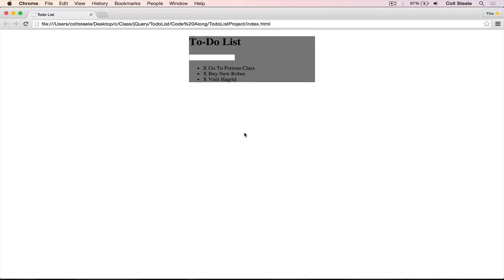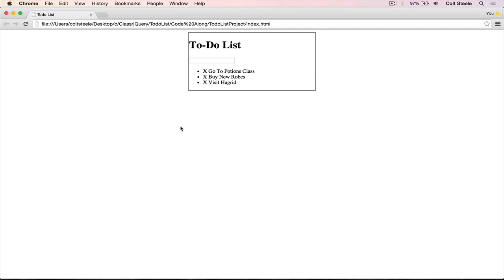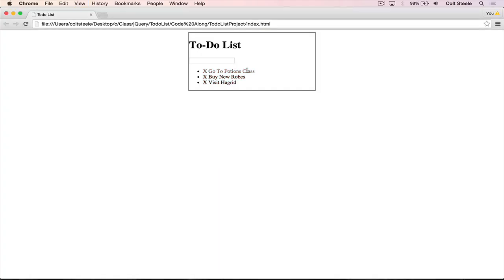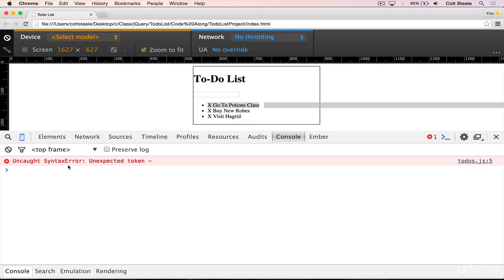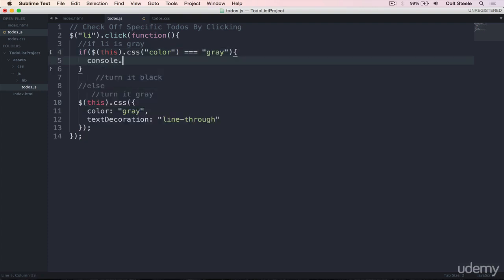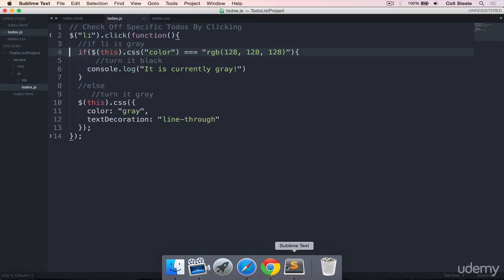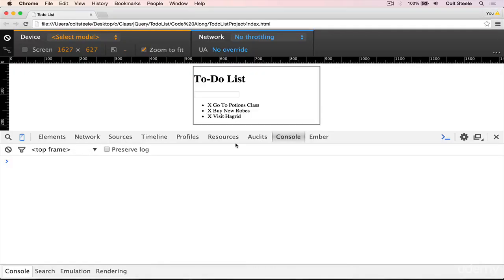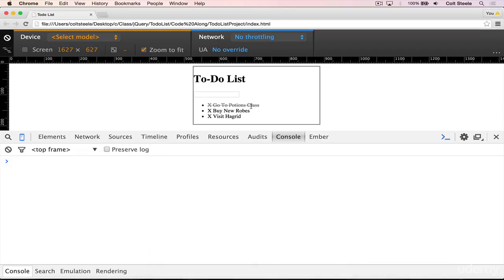625204 159 Todo List: Marking Completion